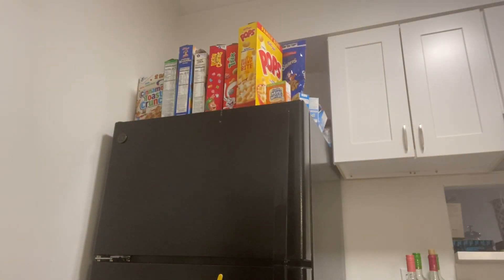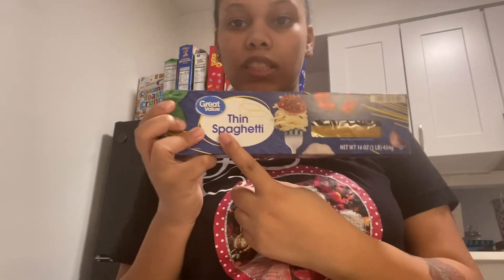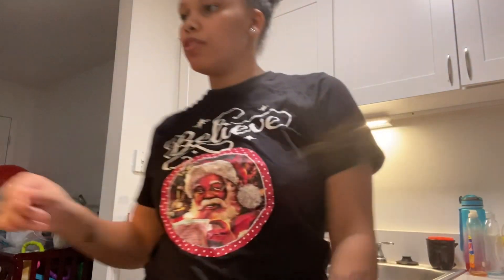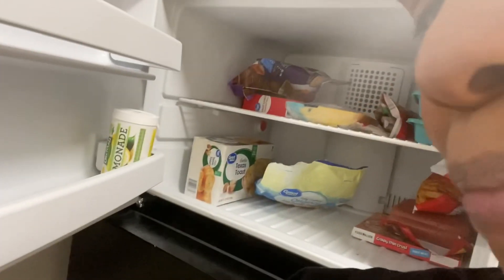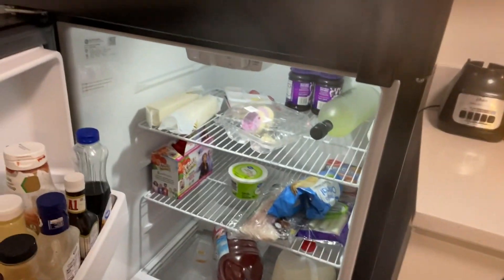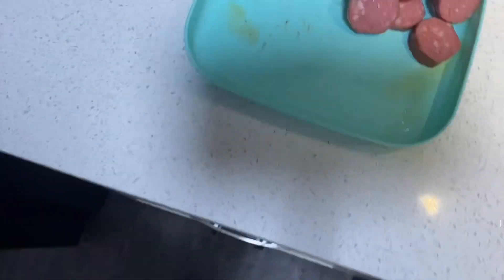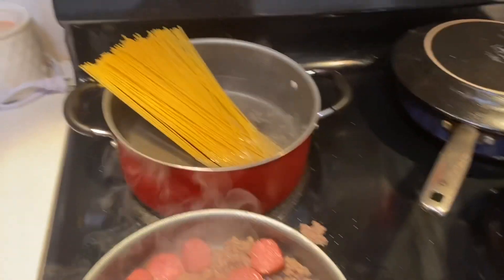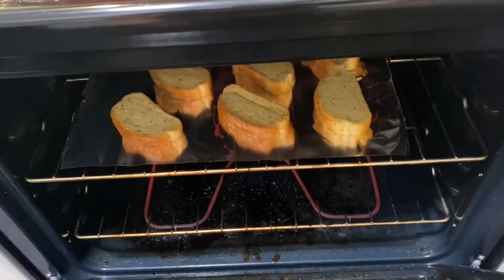Cook with me pt.2 | Spaghetti and garlic bread 😋